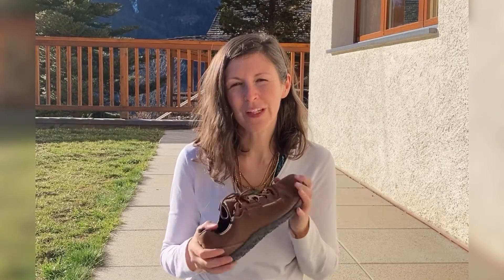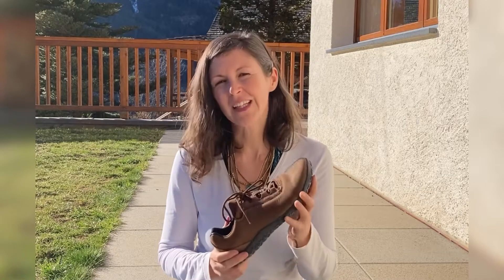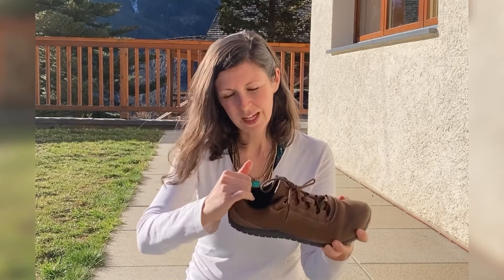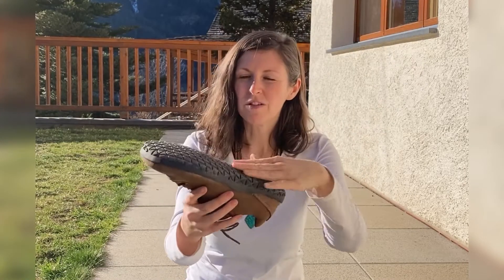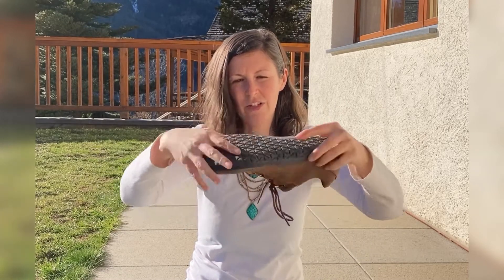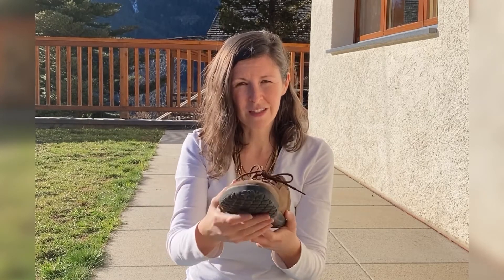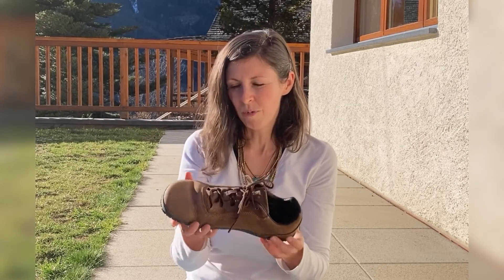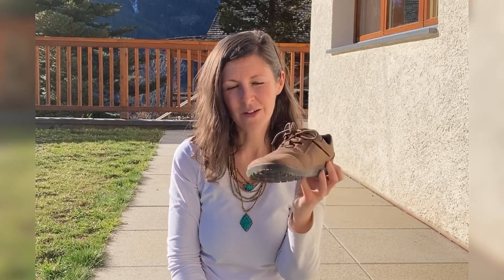Freet Elgon Review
I’m reviewing the Freet Elgon leather shoe today. Full review on my blog post!